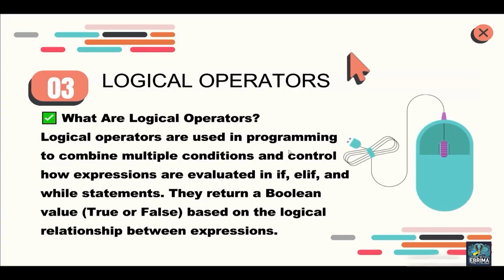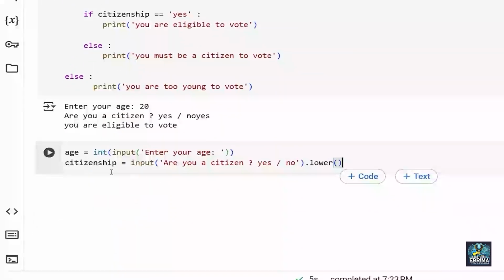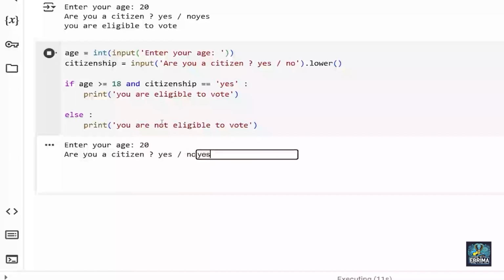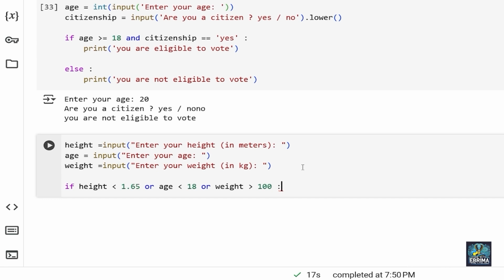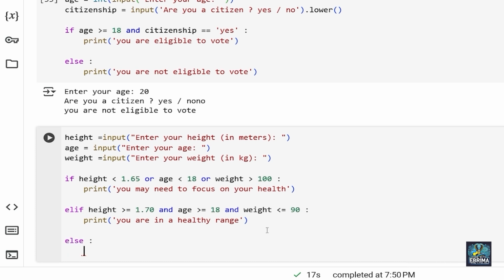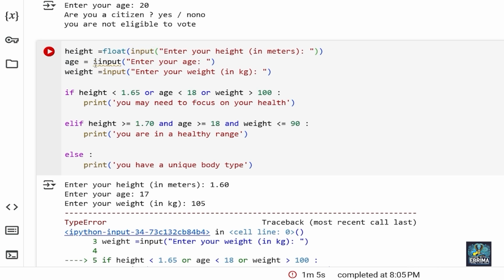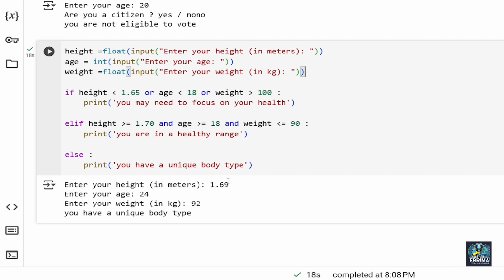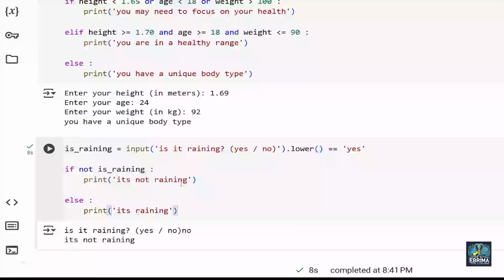Python Logical Operators Explained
Learn how to use logical operators in Python with real-life examples perfect for beginners. This tutorial covers the three core logical operators: and, or, and not, all explained using simple programs you can try yourself.

You’ll build:
A voting eligibility checker using the and operator
A health check system with the or operator
A rain status checker using the not operator

Whether you're just starting with Python if statements or want to improve your understanding of Boolean logic and control flow, this video will make it easy to follow along and apply what you learn.

No prior experience needed — just open up your Python editor and code along!

⏱️ Timestamps:
00:00 Introduction
01:42 Voting Check with and operator
05:20 Health Status with or operator
13:29 Rain Check with not operator